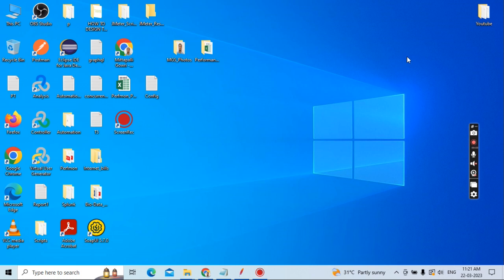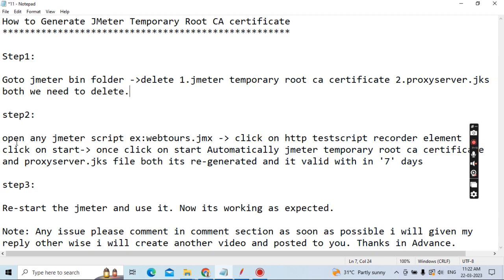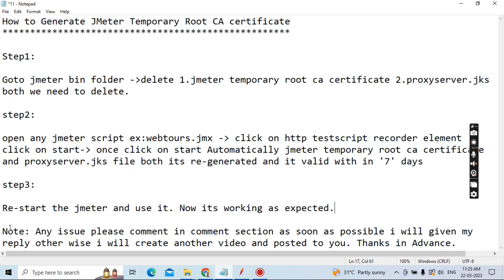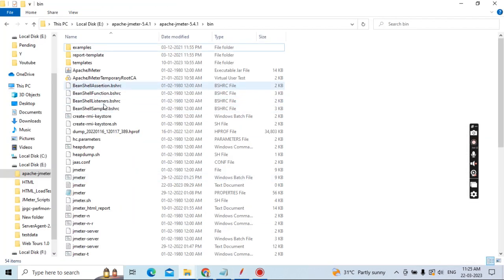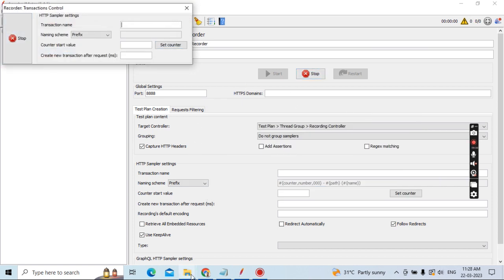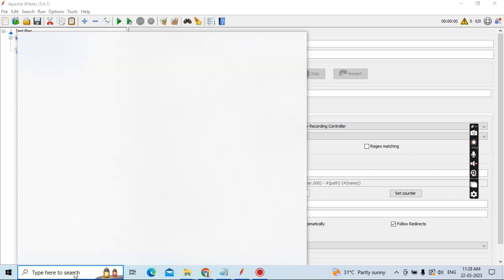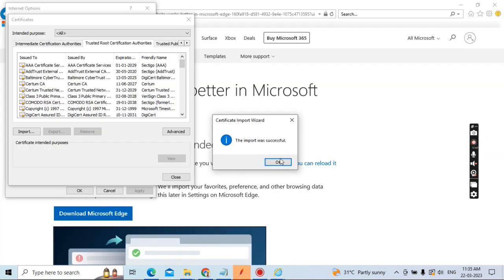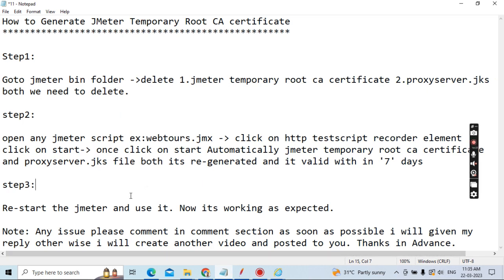How to Generate JMeter Temporary Root CA certificate